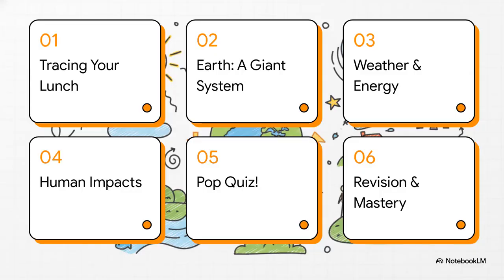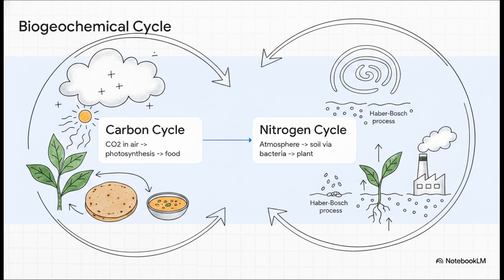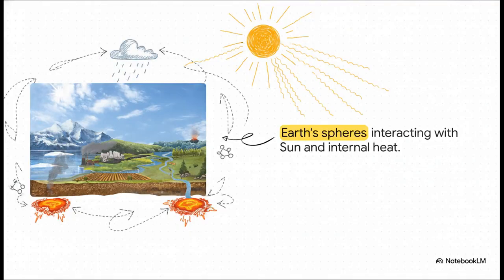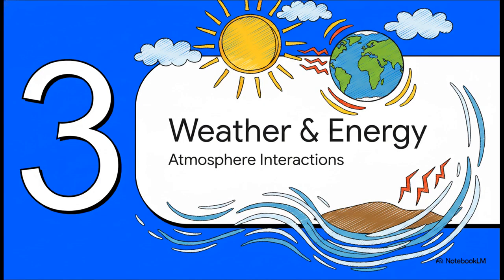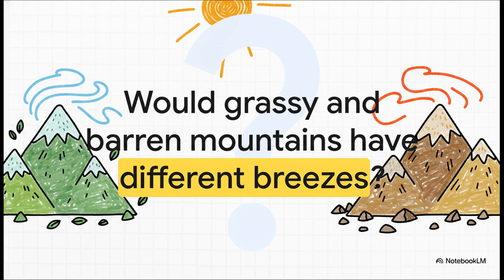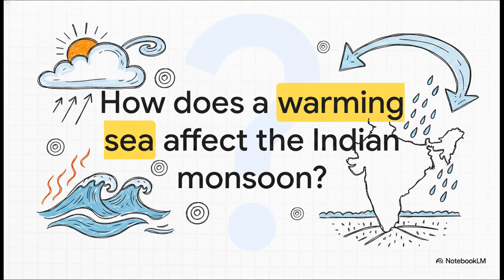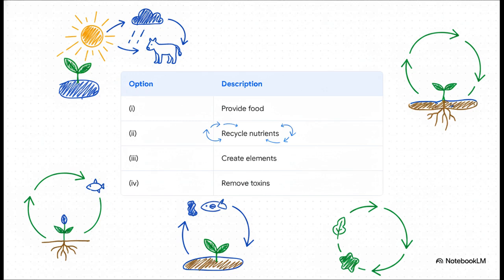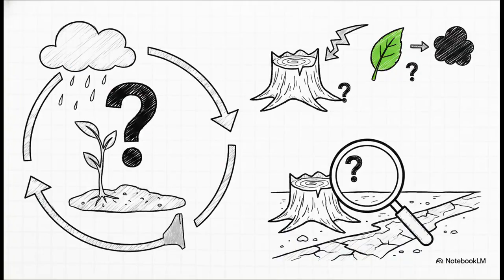CBSE Grade 9 Chapter 13 Earth as a System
The provided text explains the Earth as a complex, unified system driven by the continuous circulation of energy and matter. It categorises the planet into five interacting "spheres"—the geosphere, hydrosphere, cryosphere, atmosphere, and biosphere—demonstrating how a shift in one area inevitably impacts the others. A central focus is placed on solar radiation as the primary energy source, detailing how the electromagnetic spectrum and the Earth's spherical shape result in uneven heating across different latitudes. The material also highlights the albedo effect, where various surfaces like ice or dark soil reflect or absorb heat differently, influencing local and global climates. Additionally, the text honours the contributions of Indian scientists Anna Mani and K.R. Ramanathan for their pioneering research into solar insolation and the ozone layer. Ultimately, these sources underscore the delicate balance of natural processes and the potential for sustainable energy solutions like solar power.